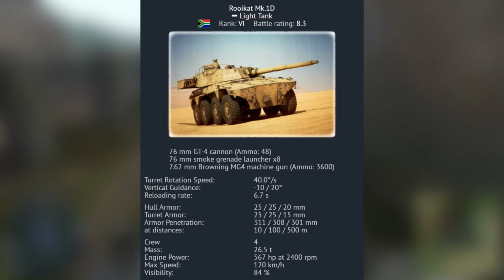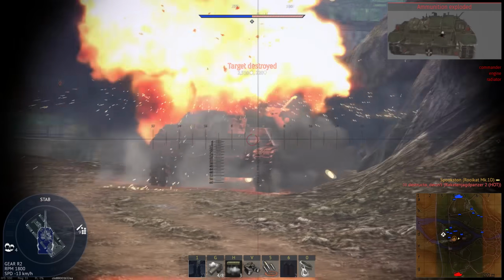What Is The Worst Tank In War Thunder?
To Gaijin's credit, there aren't very many vehicles you could call useless in War Thunder. At the very least you can pull your own weight consistently, but it raises the question. What is the worst tank in War Thunder? Finding out was more difficult than you would think.

Songs used (in order from first to last):
Subnautica - Into the Unknown